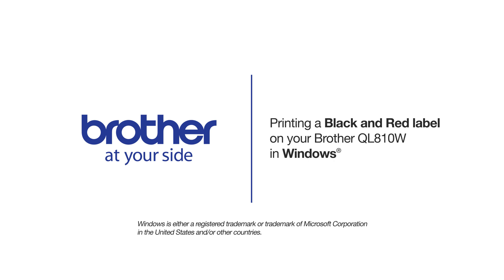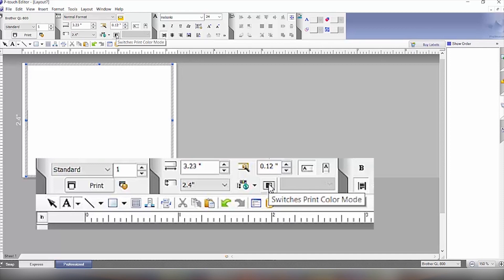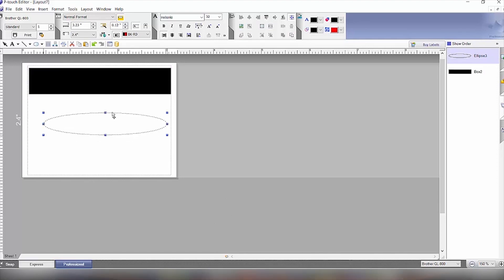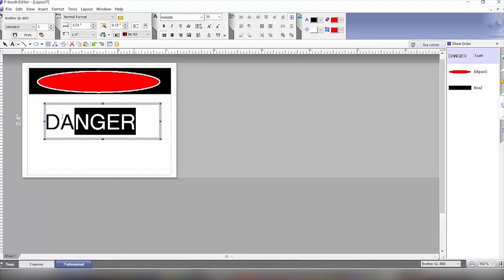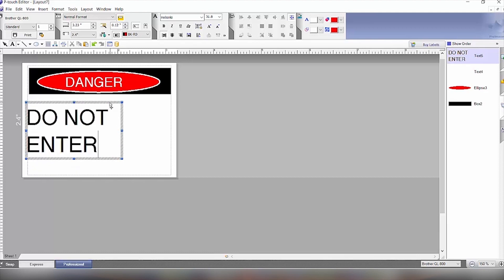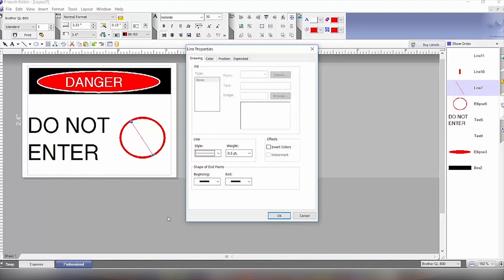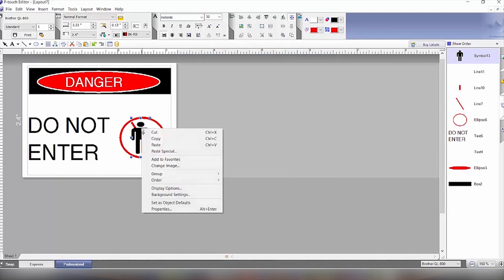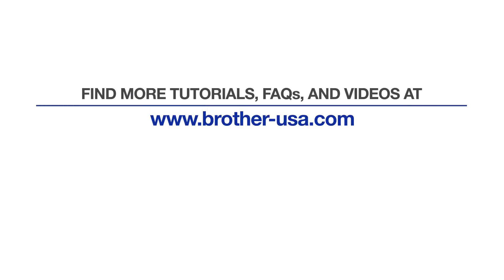Print red and black label on QL810W - Windows® version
Learn how to print red and black color labels on your Brother QL-800, QL-810W or QL-820NWB label printer in this tutorial.

The model shown is the QL810W

Models covered:
Brother QL800
Brother QL810W
Brother QL820NWB

For more videos, tutorials, FAQs, or to download software visit our support

Customers also searched:
Brother QL 800 red and black windows
Brother QL 810W red and black windows
Brother QL 820NWB red and black windows